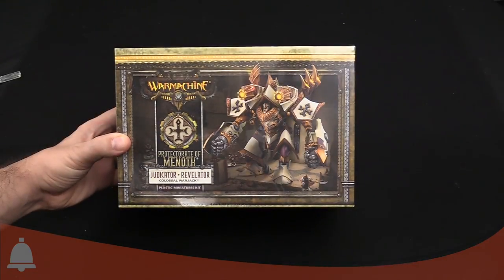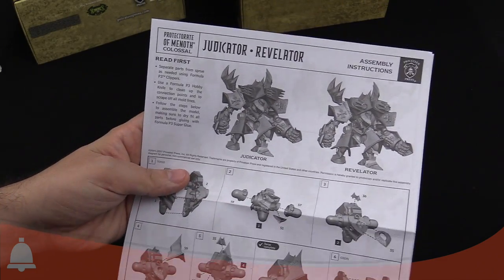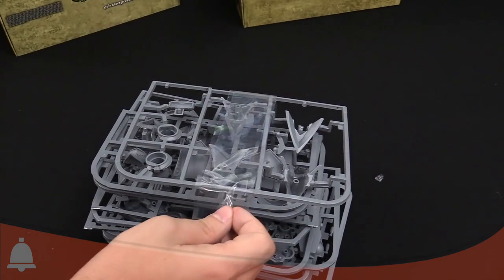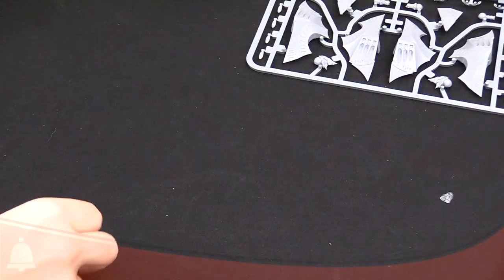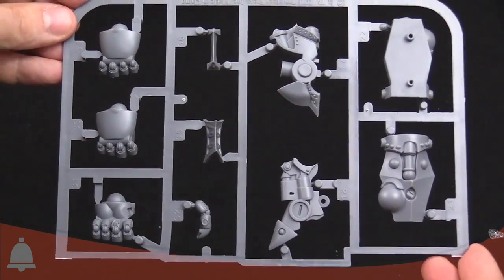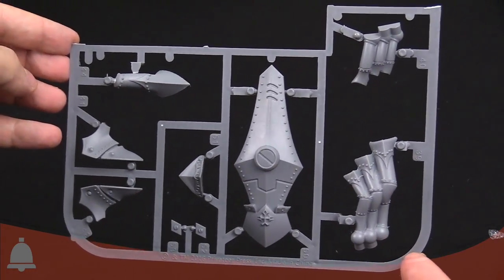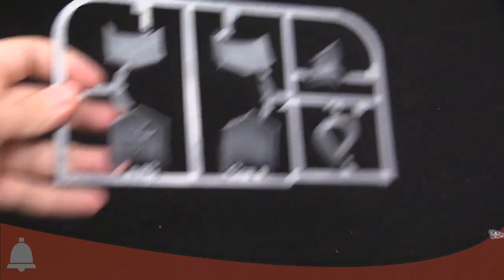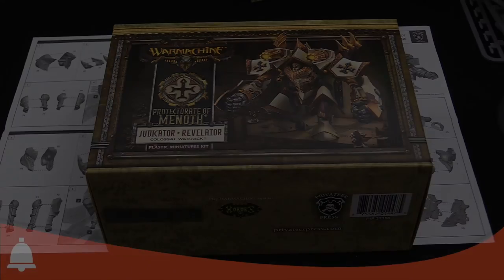BoLS Unboxing | Judicator-Revelator Combo Kit| Privateer Press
The BoLS Crew opens up the Judicator/Revelator Combo Kit for the Protectorate of Menoth!

Host: Matt Sall
Sound FX: Temple Bell | Mike Koenig